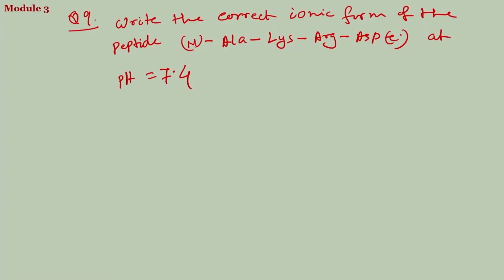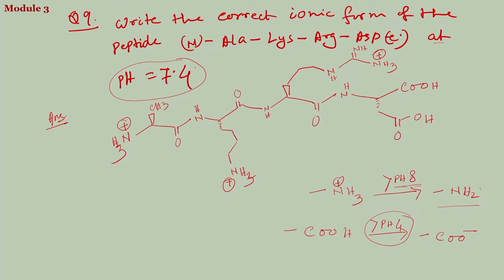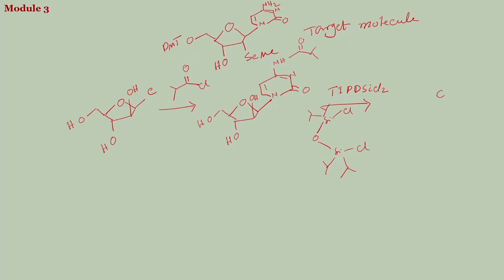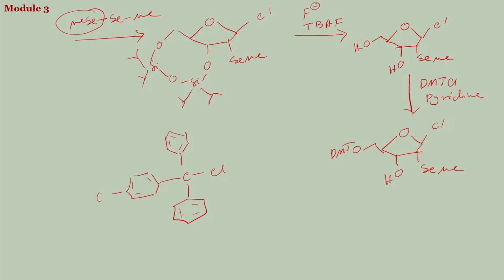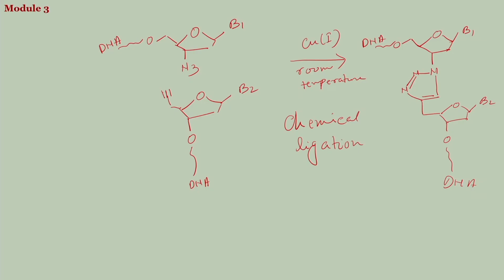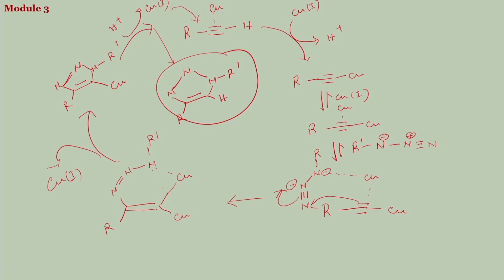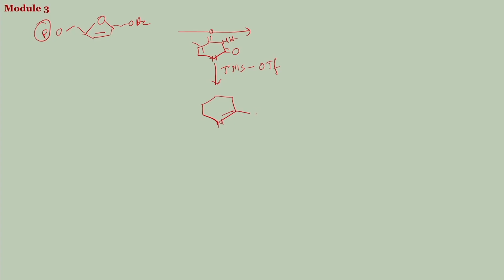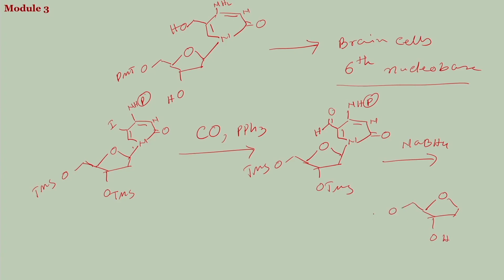Sugar Chemistry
Subject: Chemistry